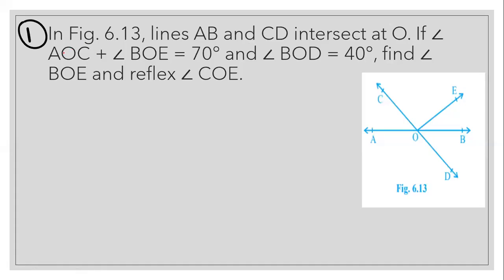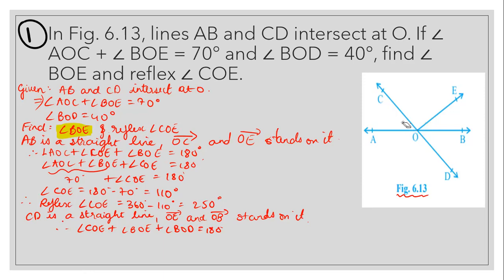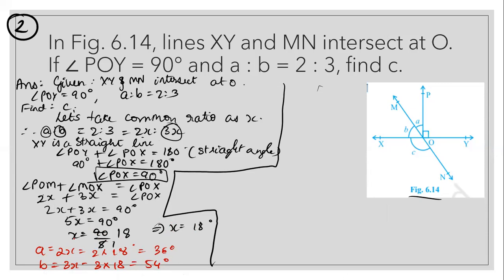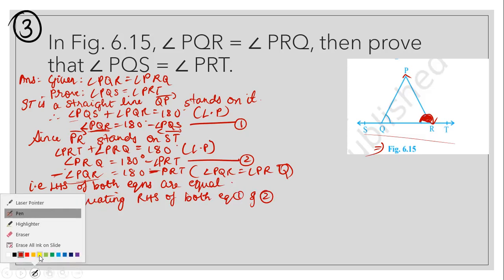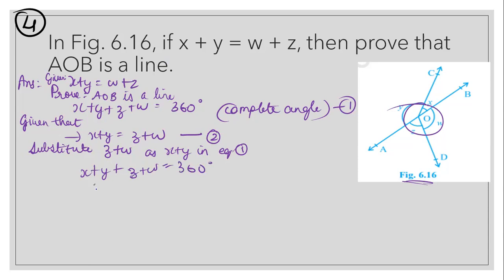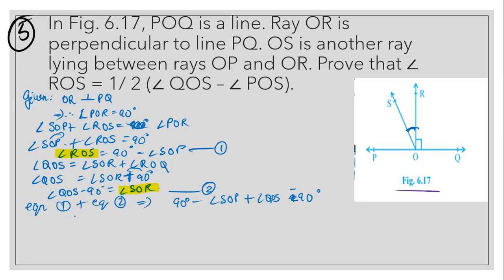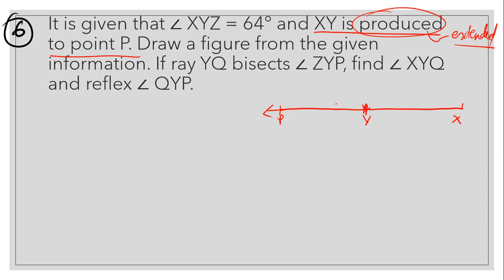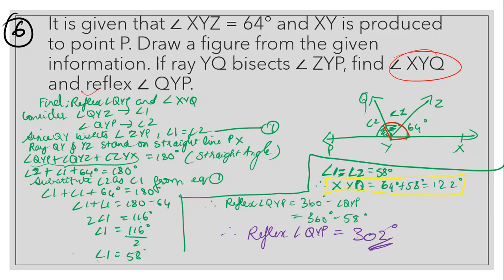CBSE MATH GRADE 9 CHAPTER 6 - LINES AND ANGLES : EXERCISE 6.1